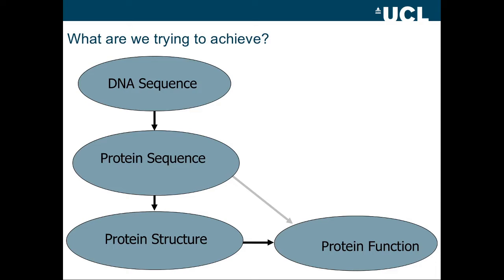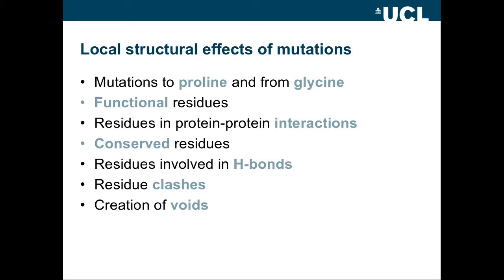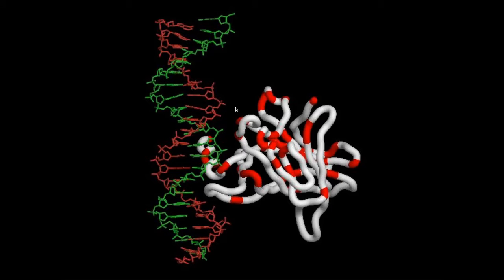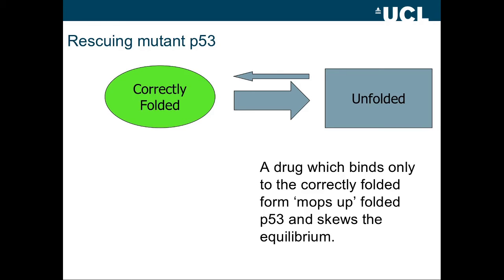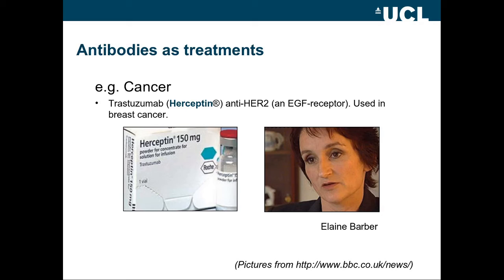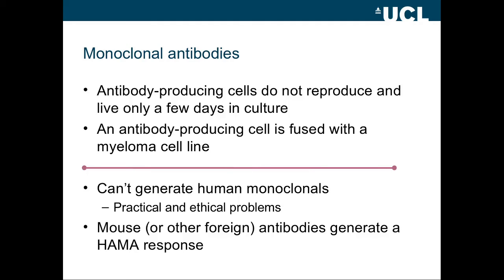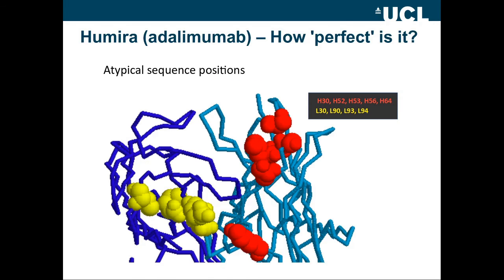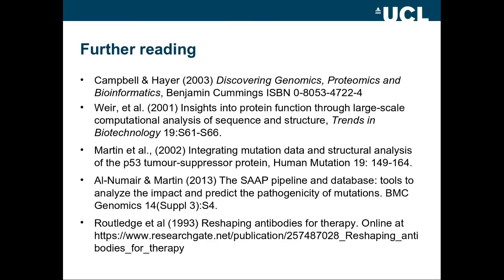BIOC0016: Medical Applications Part 3